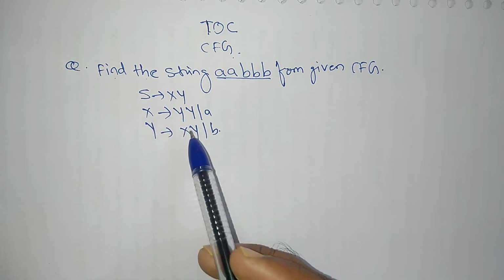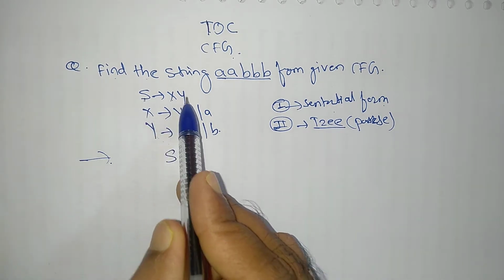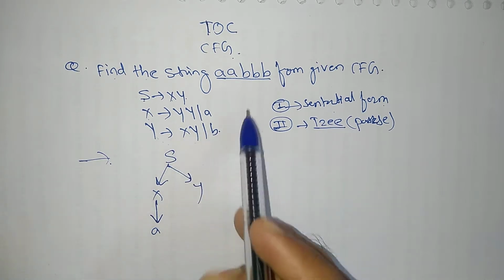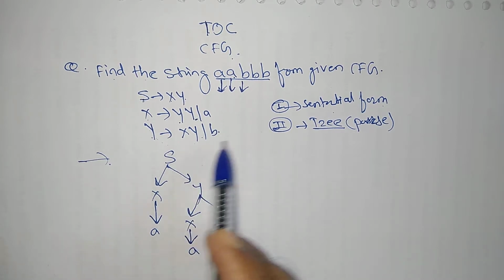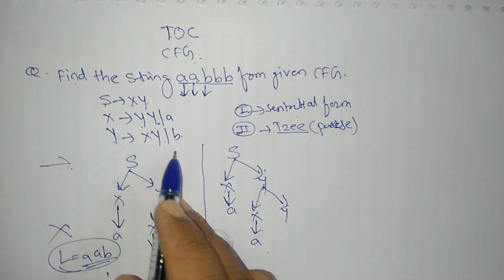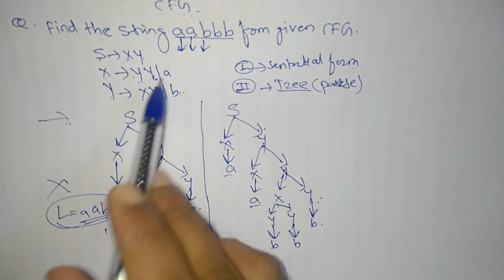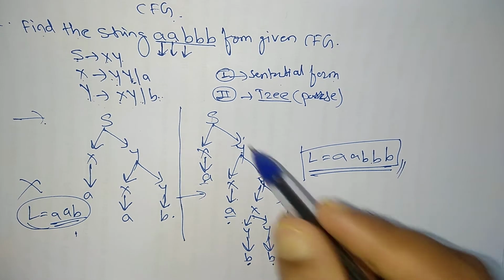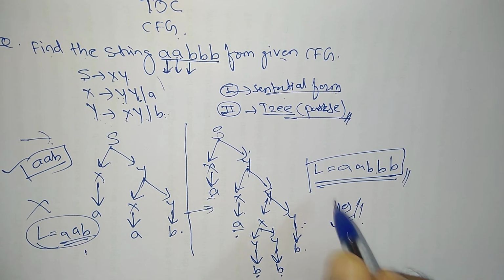Theory of Computation (TOC) VIDEO 31 : LANGUAGE FROM GRAMMAR | example | GATE | SET | NET | PSU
Theory of Computation (TOC) - GATE/Computer Engineering/Bank Exam/SET/NET/UGC